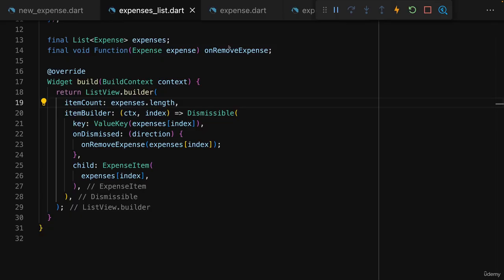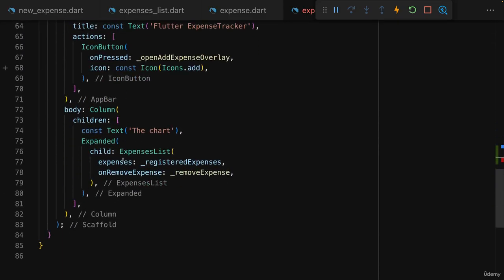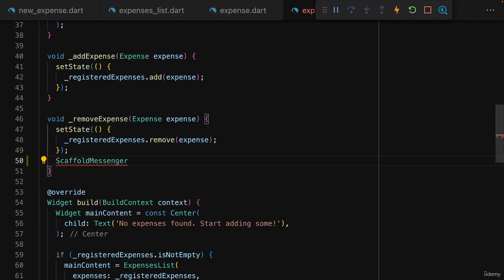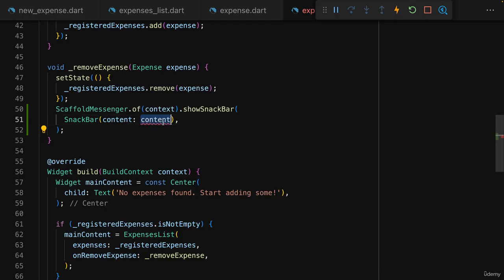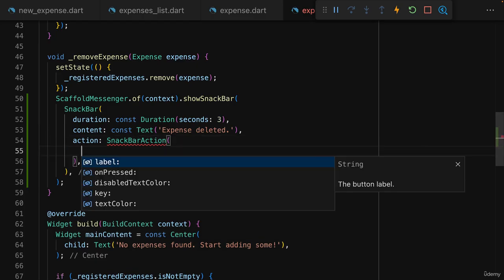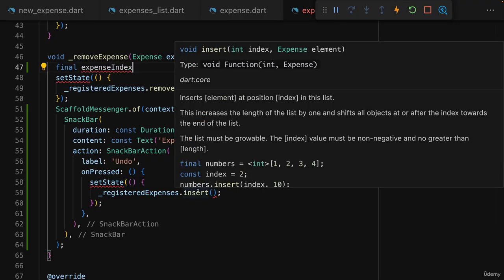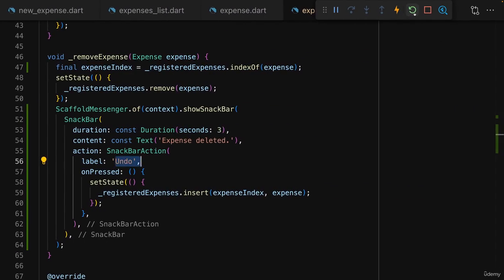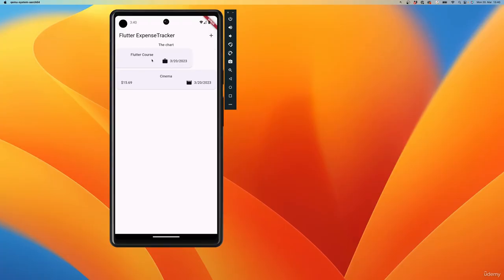Showing & Managing "Snackbars"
Quick messages, better UX 🍿
Learn how to show and manage Snackbars to give users instant feedback, alerts, and actions without breaking the app flow 💻✨